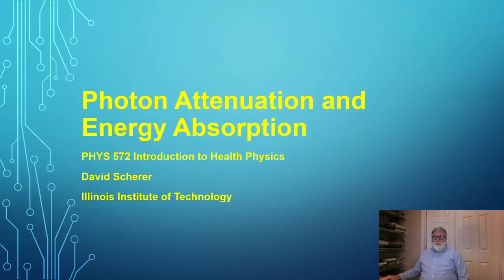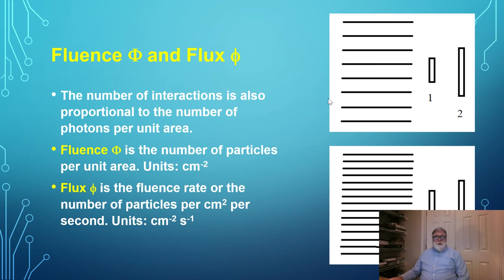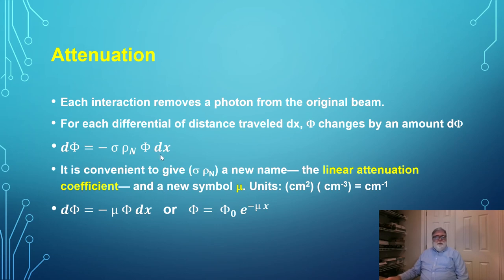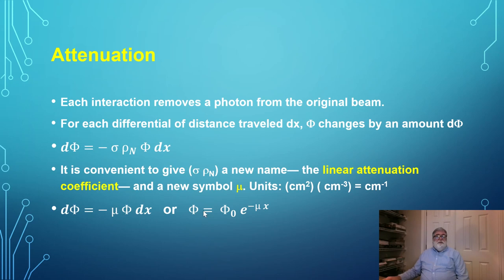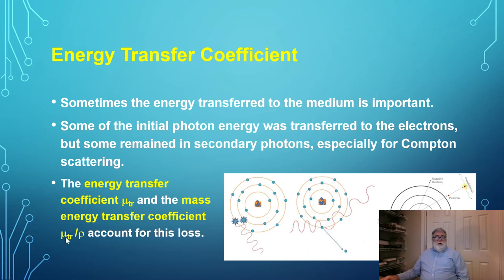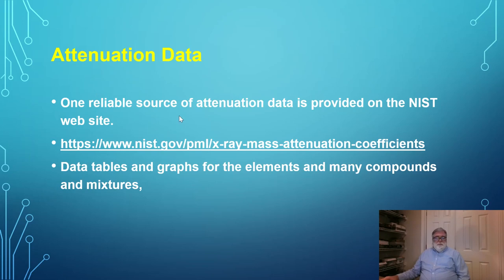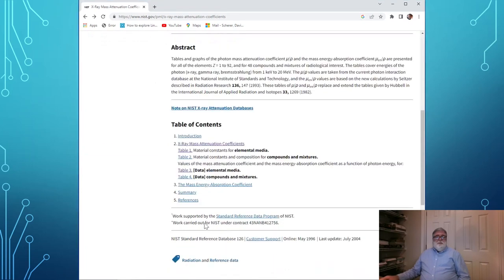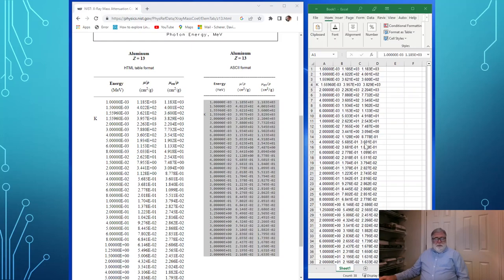PHYS 572 Unit 2b Attenuation and Absorption